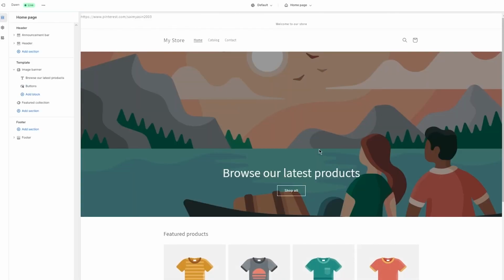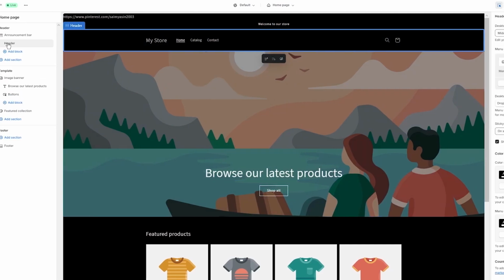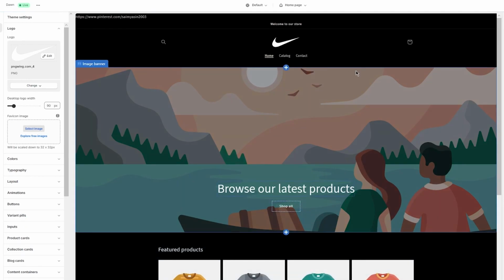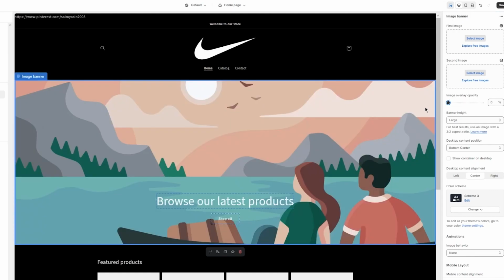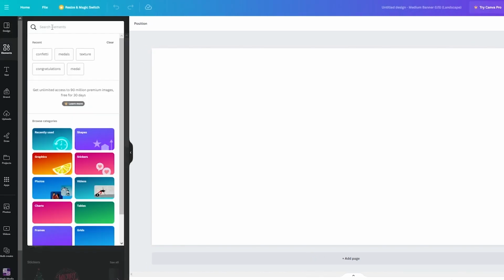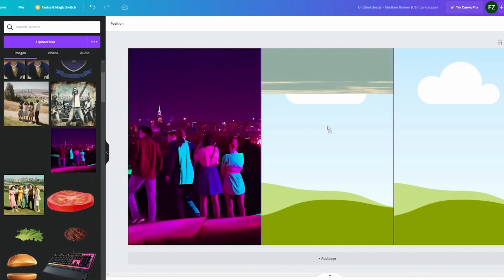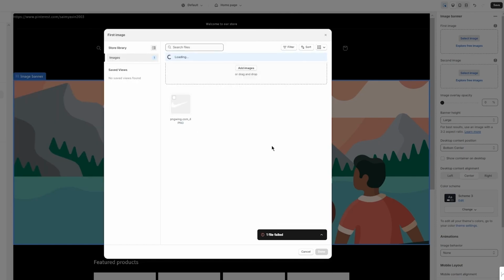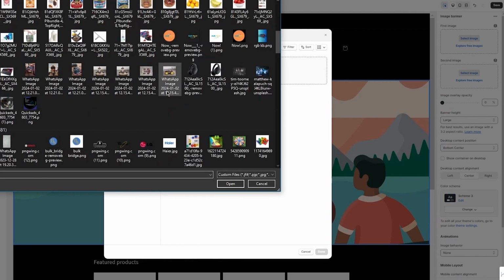How To Create A Luxury Shopify Website In 2025 (Step By Step)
Learn How To Create A Luxury Shopify Website. This video will cover everything that you need to know and help you get started with this software.